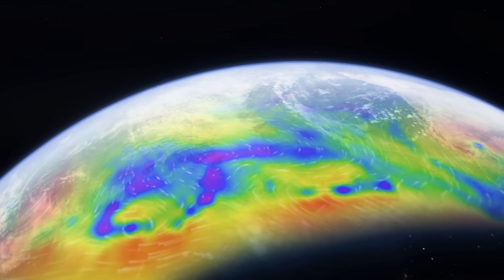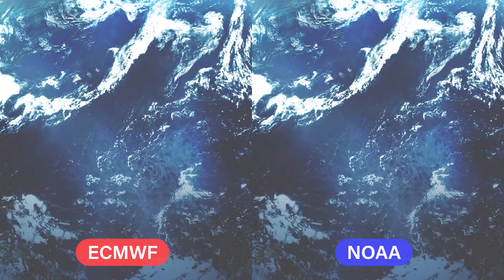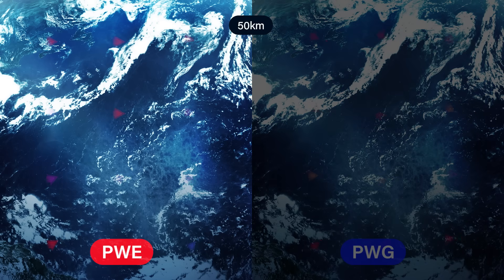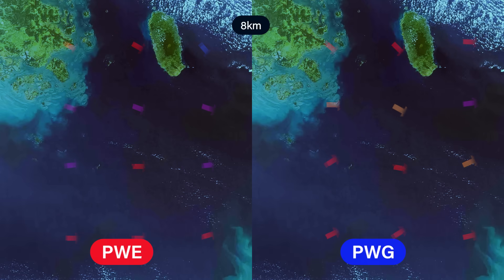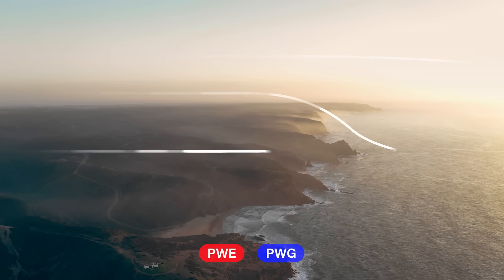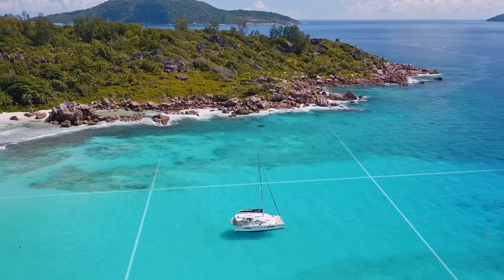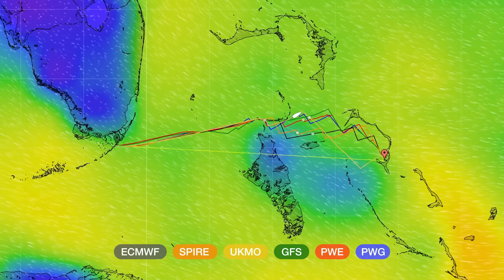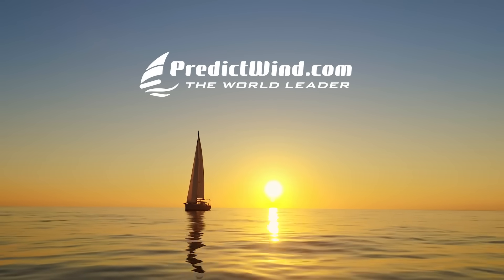What are High Resolution Weather Models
Learn about PredictWind's PWE and PWG forecast models and how they are created.